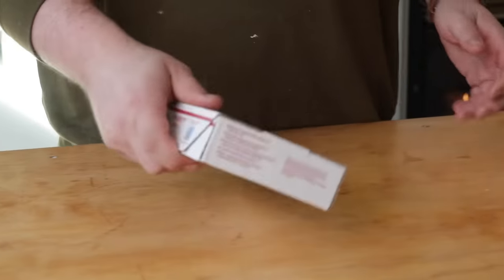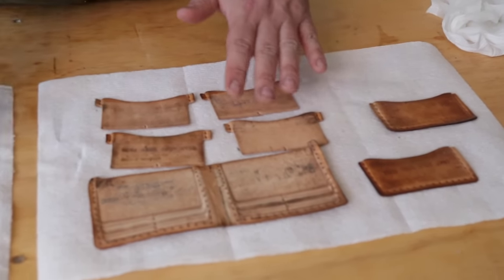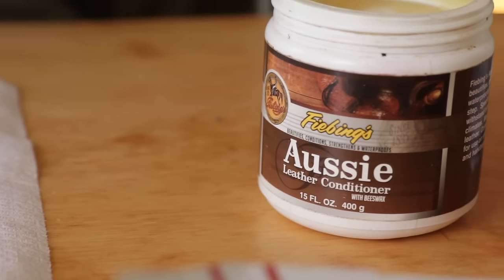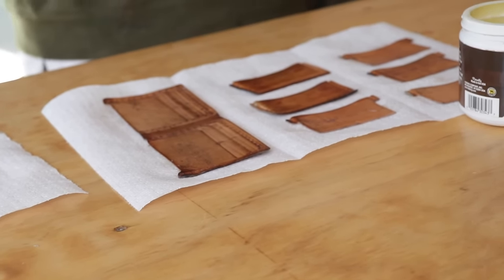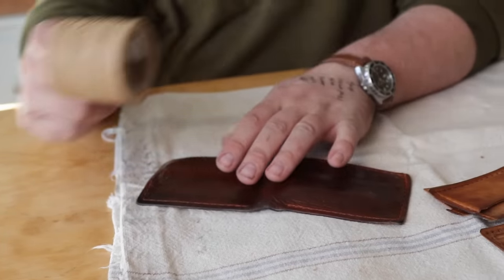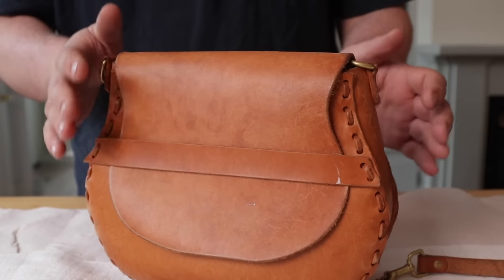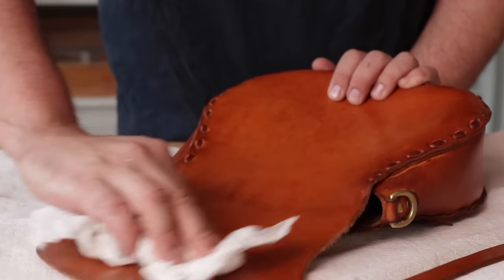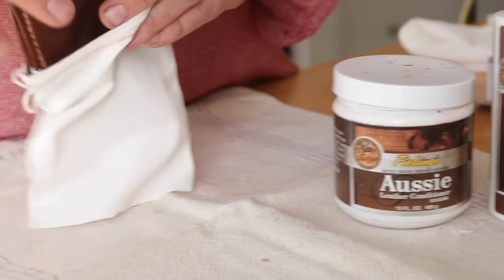When, Why, and How to Condition your Leather Goods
Once you've made a leather piece, it's important to take care of it! In this video we share our simple and time tested ways to inspect your leather pieces and condition them just enough, as it IS possible to over-condition your leather and it will get moldy! We take apart a used wallet and dig deep into the piece to see where wallets age and where they dry out, and we give a simple bag conditioning tutorial for pieces you use every day. Happy Crafting!